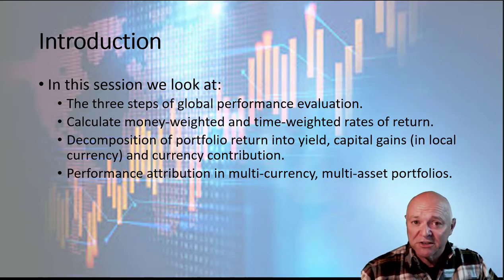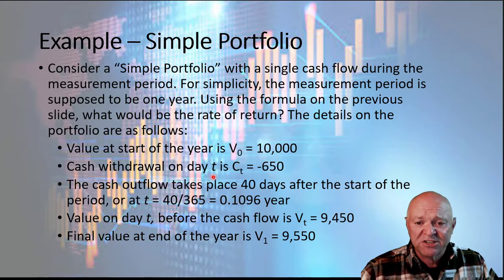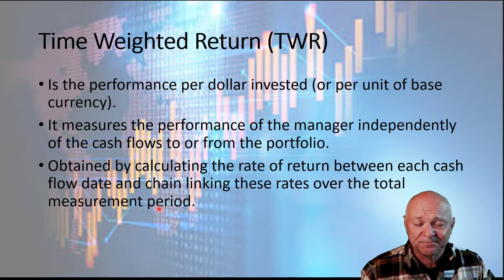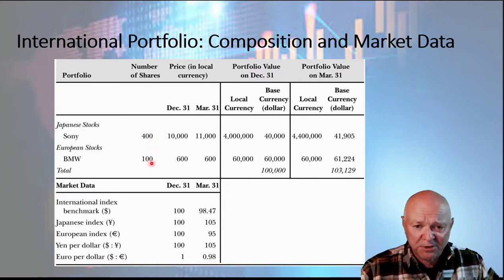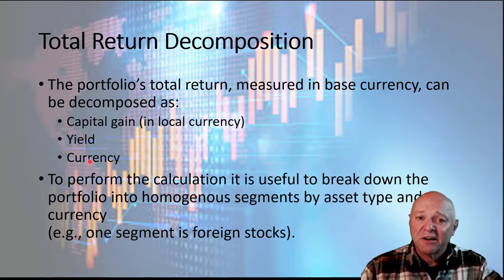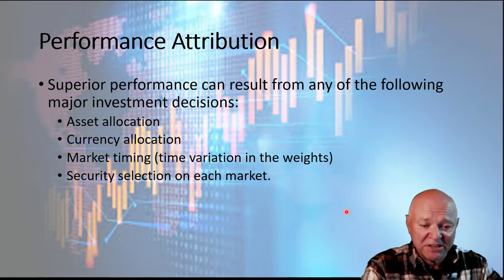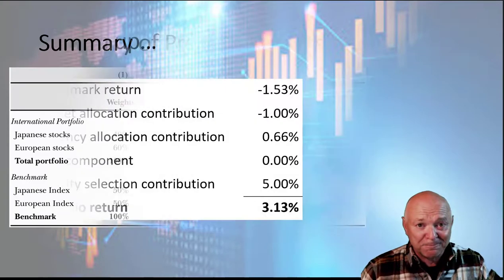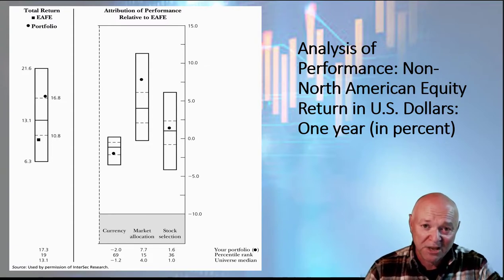Performance Attribution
MBA 572